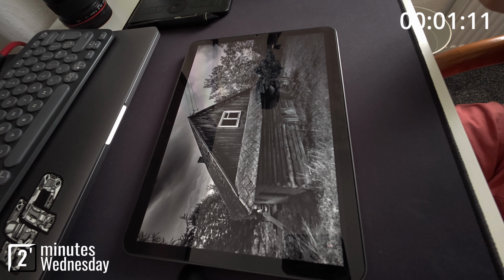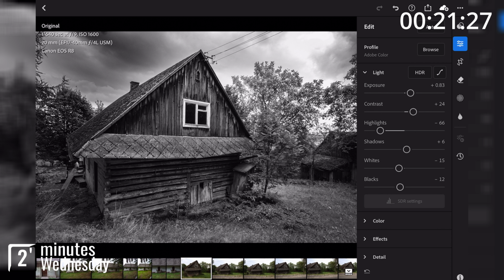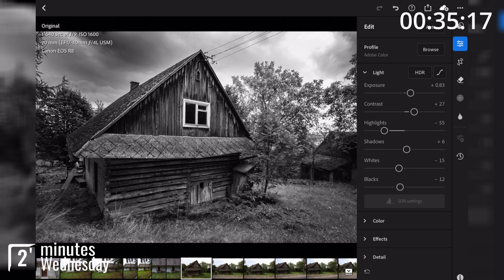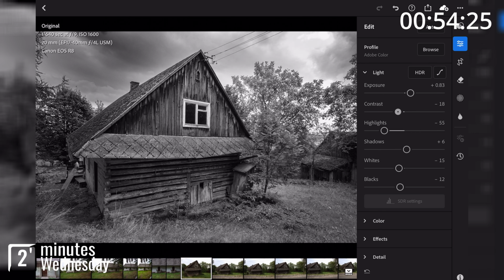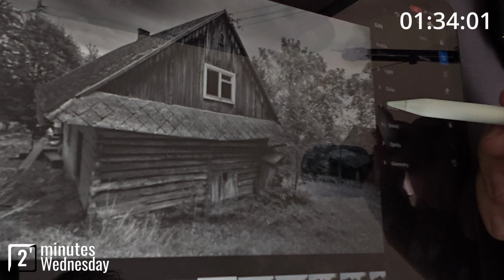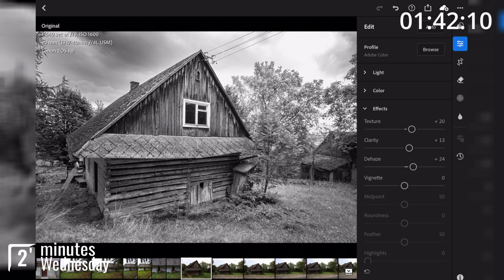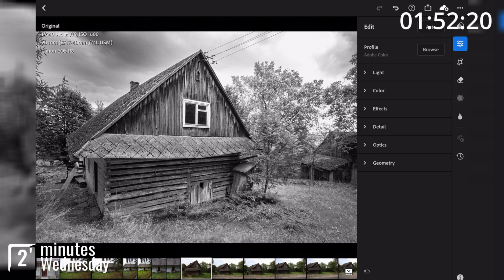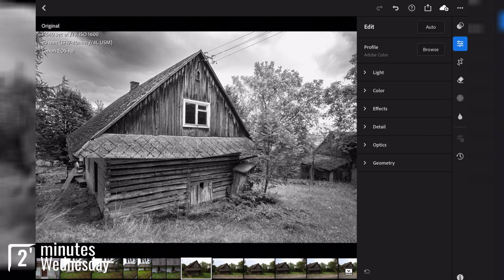Lightroom for iPad - using sliders more accurate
I've recently discovered how to use the sliders in Lightroom for iPad for a better accuracy. And it's life changing. I wish I knew this sooner.

I hope you like this new video on 2 minutes Wednesday.
What do you think about the intro to the video? Is it catchy?

✨ Follow for photography tips, editing tutorials, and stunning visuals!